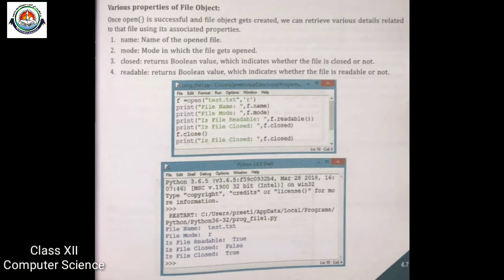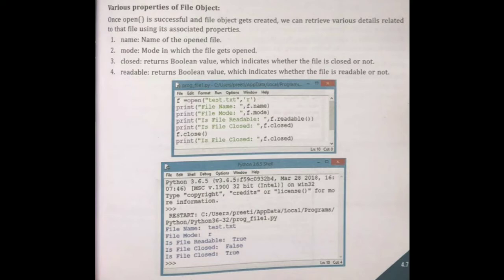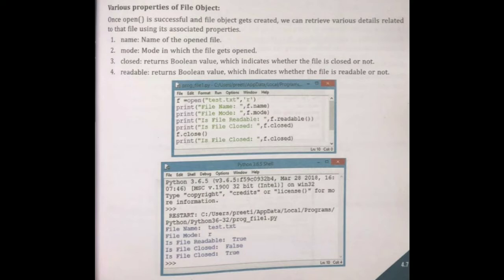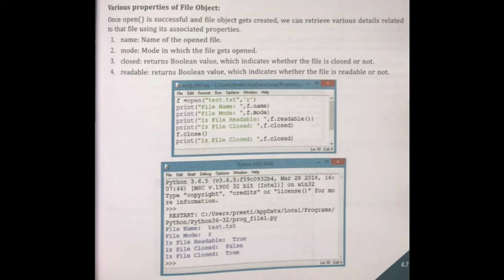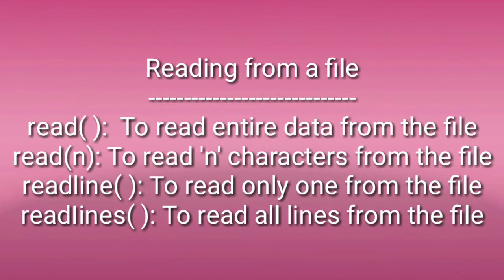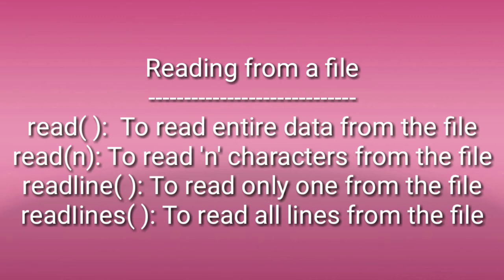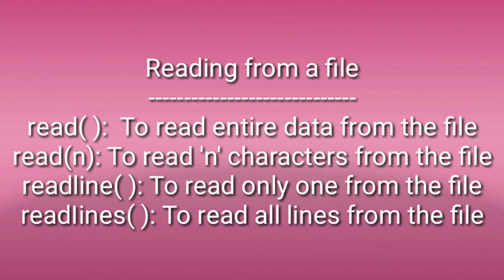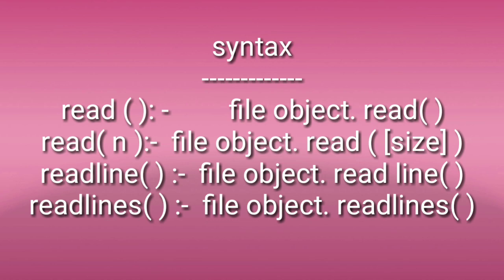CLASS XII COMPUTER SCIENCE 18-08-2020